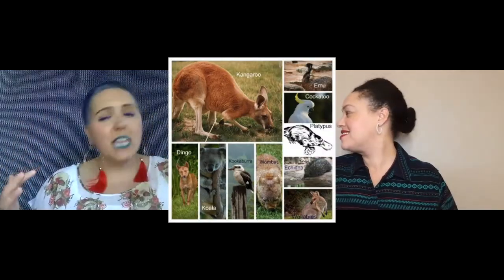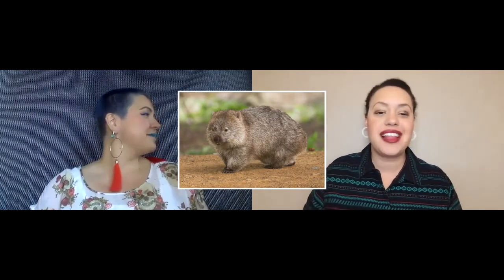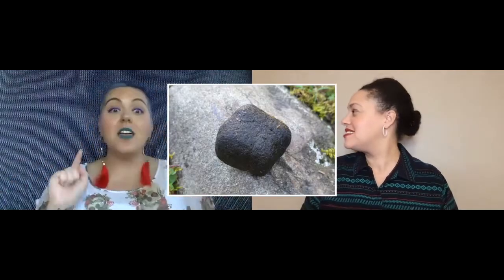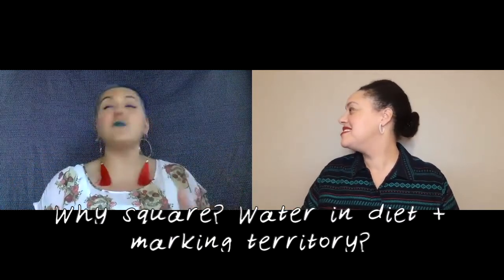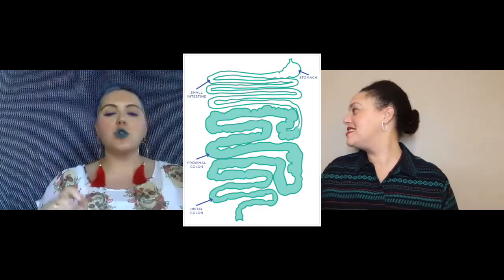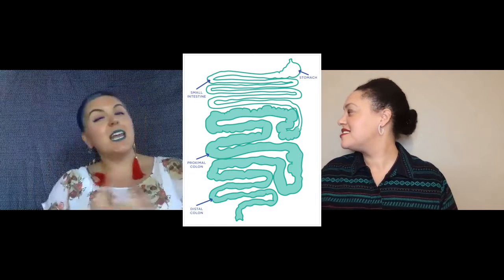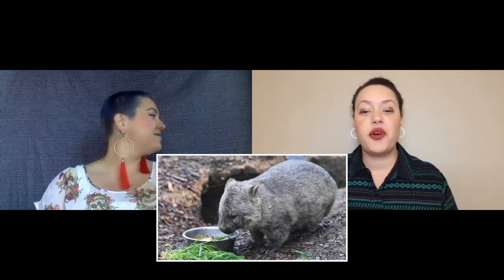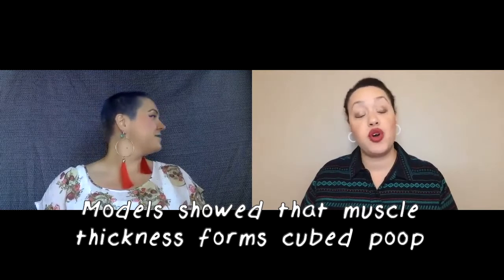Connecting The Dots: Weird & Wonderful Wombat Waste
Bringing you the human story in 5 minutes or less. It's time to human up!